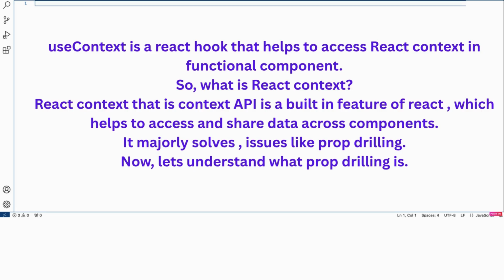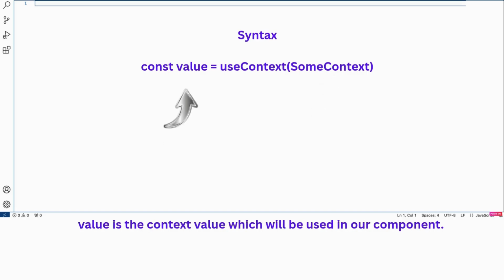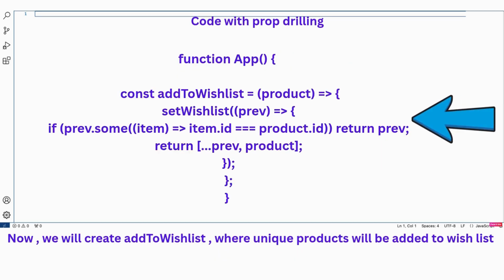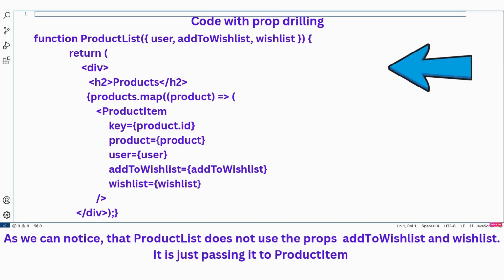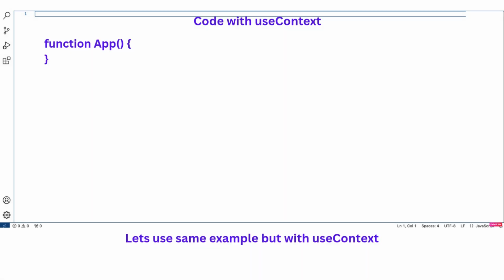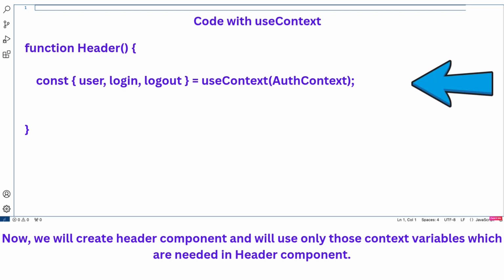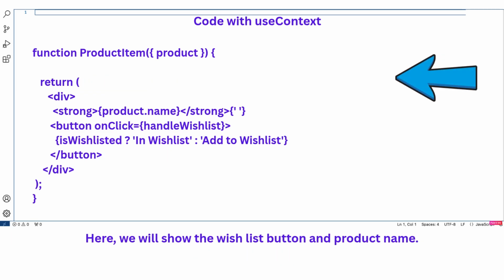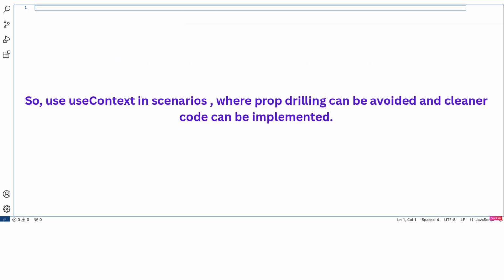useContext hook in react explained (under 9 minutes)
Learn to use the useContext hook in React JS in this quick, under-9-minute tutorial — ideal for beginners or anyone who wants to share state across components without prop drilling.In this video you’ll learn:
* What useContext really is and why it’s useful — you can share data globally (e.g. theme, auth, settings) without manually passing props through many layers.
* How to create and consume context values inside functional component using useContext(MyContext) — simple and clean.
* Real-world use-cases: like shopping website , for sharing global state like theme, authentication status or preferences across many components.
* A before-vs-after comparison: how code with prop-drilling becomes cleaner and easier to maintain when refactored to useContext.
Whether you’re building small React apps or large ones with many nested components — this video makes it easy to understand and apply useContext properly.
Who is this for:
* React beginners
* Developers migrating from prop-drilling patterns
* Developers dealing with deeply nested components
* Anyone working on apps that need shared global state (theme, auth)
* Developers who want clean, maintainable React code

Checkout this playlist,  where I have explained all important hooks in react

Timestamps:

00:00 – Intro to useContext
00:27 – What is Prop-Drilling?
01:07 – How useContext Solves Prop-Drilling
01:22 – useContext Syntax
01:42 – Demo: Shopping Site Example
02:12 – Example with Prop-Drilling (No Context)
04:34 – Problems in Prop-Drilling Example
05:00 – Refactored Example Using useContext
07:52 – Why useContext? Key Benefits